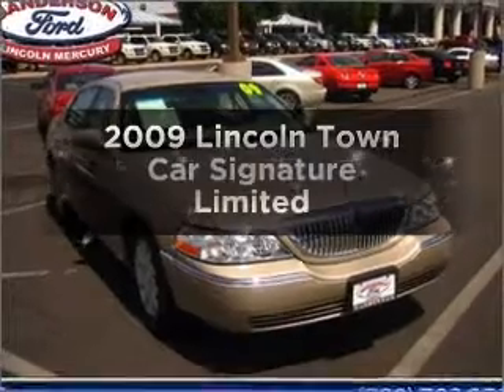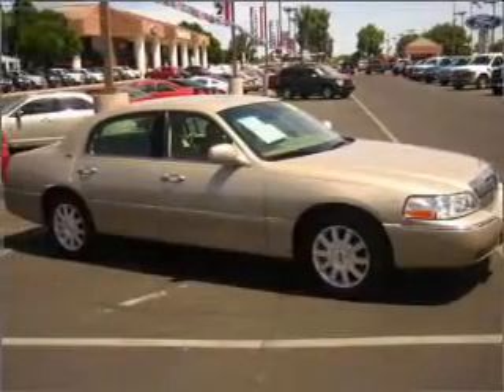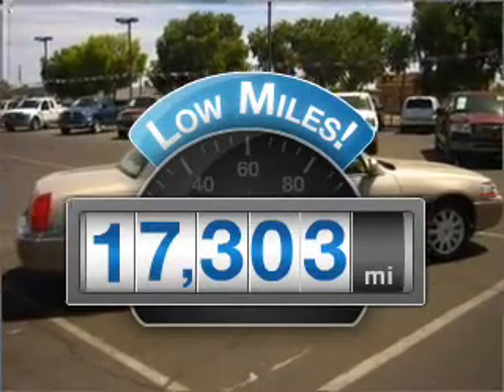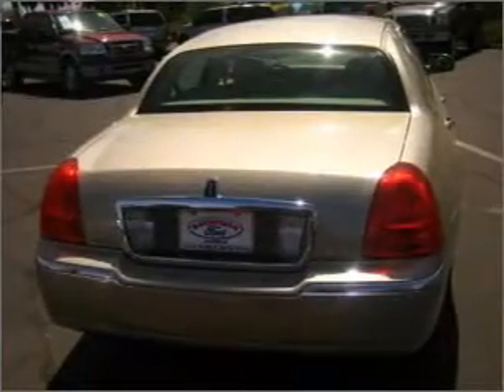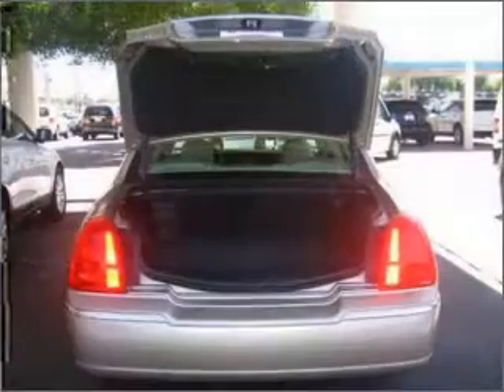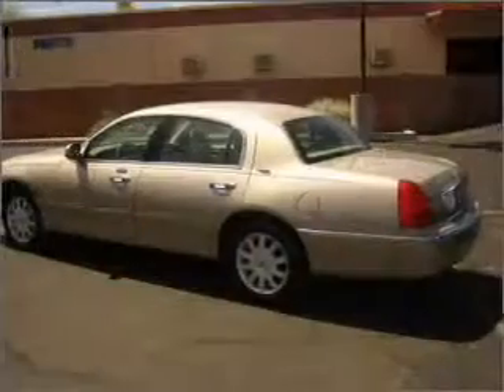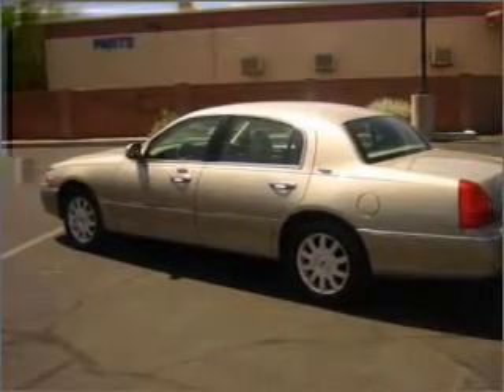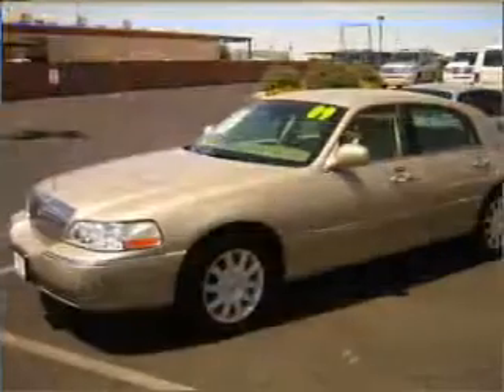2009 Lincoln Town Car - Glendale AZ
Year: 2009
Make: Lincoln
Model: Town Car
Trim: Signature Limited
Engine: 4.6 liter 8 cylinder 16 valve
Transmission: 4-Speed Automatic
Color: Light French Silk
Mileage: 17303
Address:
6400 N 5